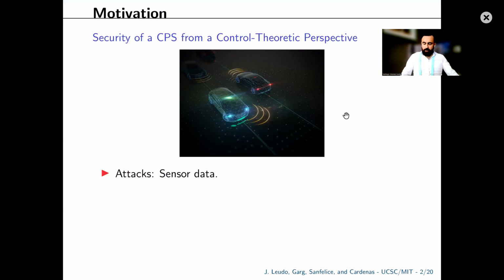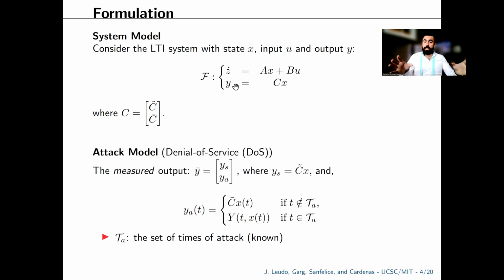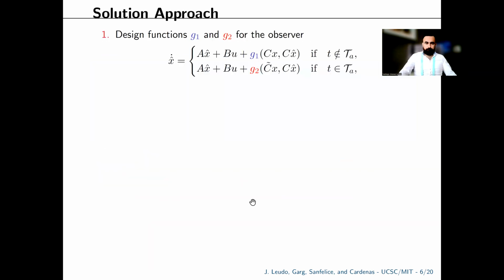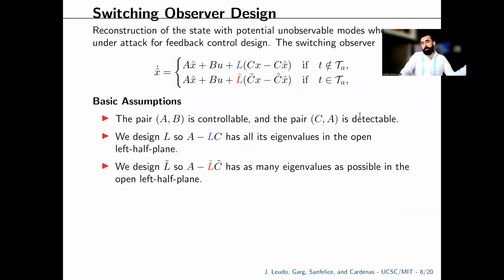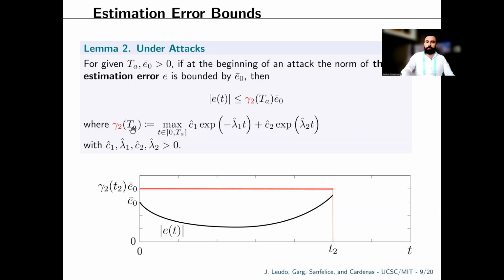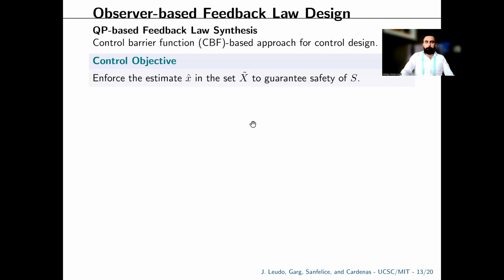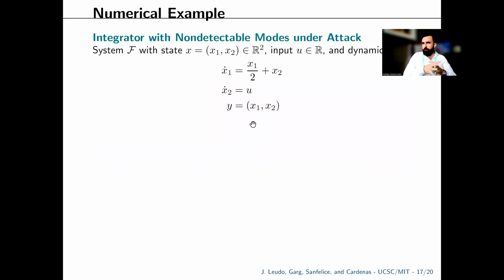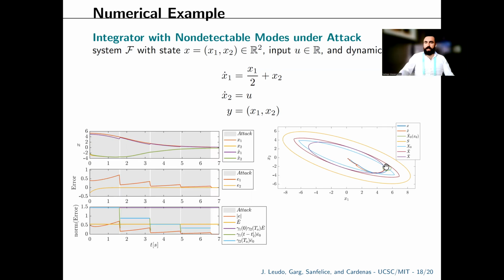An Observer-based Switching Algorithm for Safety under Sensor DoS Attacks - ACC 2023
Santiago Jimenez Leudo, Ph.D. Candidate in Electrical and Computer Engineering, Robotics, and Control Systems, presents his work in Algorithms for Safety under Denial of Service (DoS) Attacks developed with Kunal Garg, Ricardo Sanfelice, and Alvaro Cardenas at the Hybrid Systems Laboratory - University of California, Santa Cruz. This work was published at the American Control Conference (ACC) 2023 - June in San Diego, California. For more details, please visit soe.ucsc.edu/~santiagojl